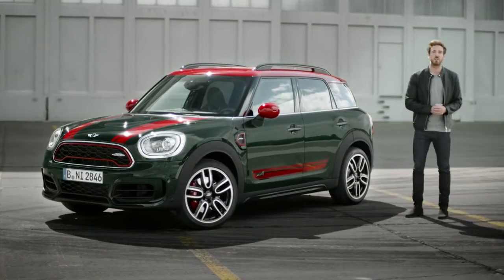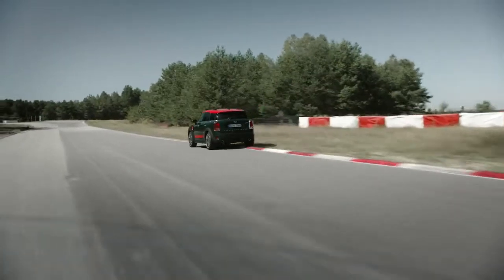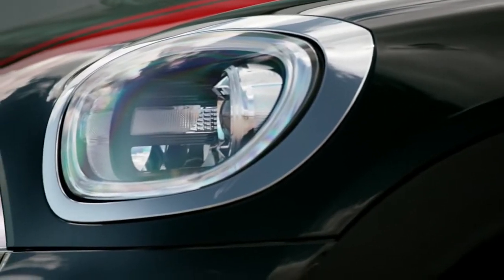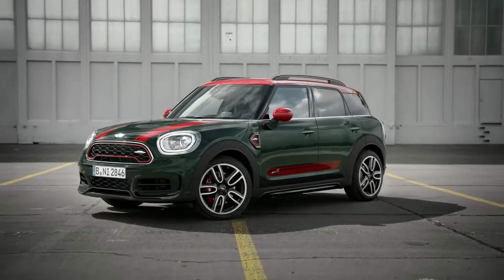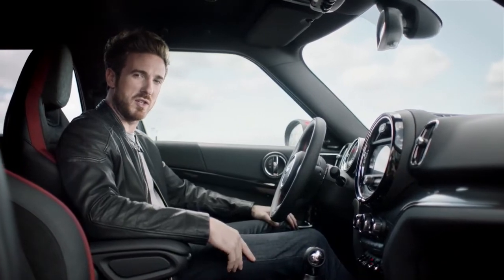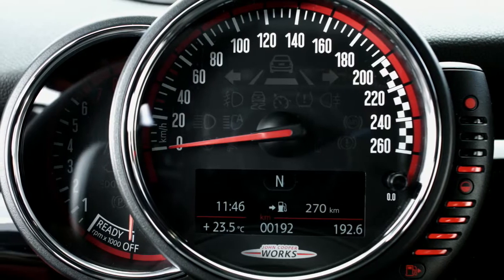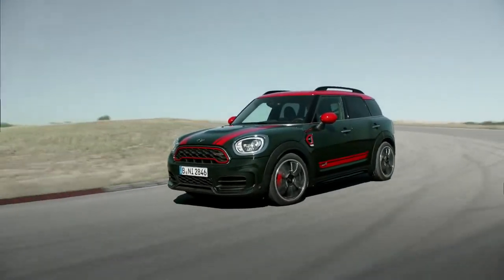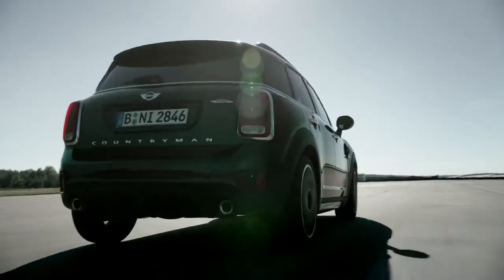Novo MINI John Cooper Works Countryman | MINI Thrill Maximised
Sai da estrada e escolhe o caminho da adrenalina. Descobre o significado de "MINI Thrill Maximised" com o novo MINI John Cooper Works Countryman.